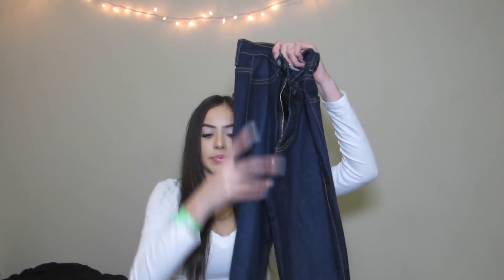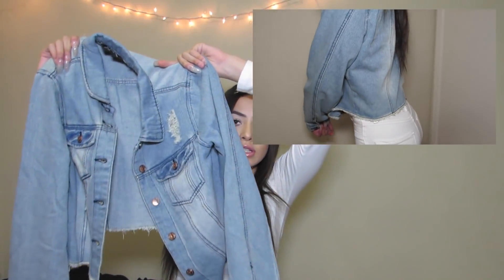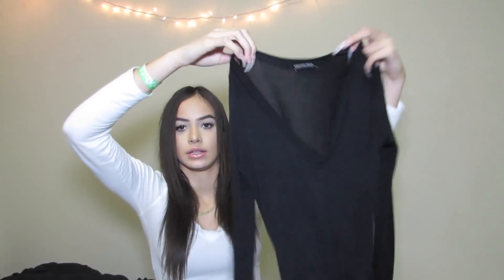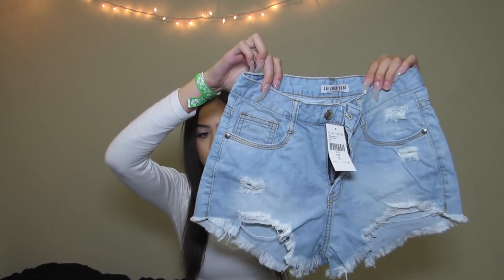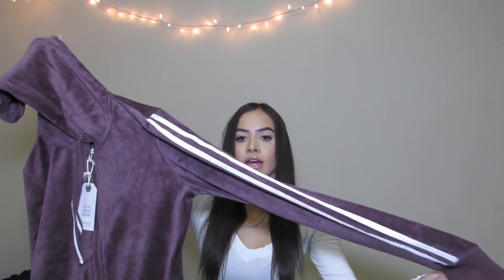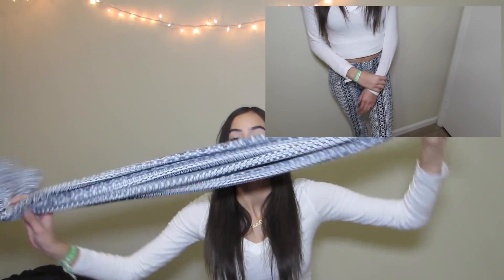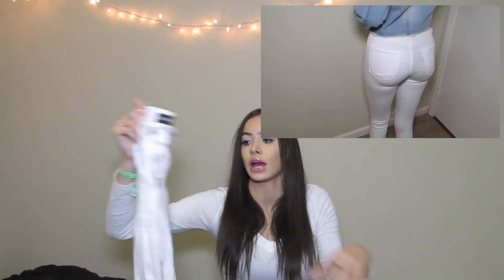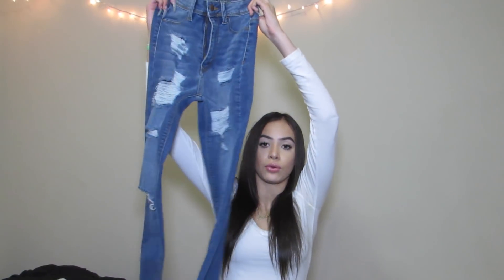Fashion Nova Try on Haul // rant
ABOUT ME:
My Name : Mariah (Donyelle is my middle name)

Camera: canon sx-50

Age: 15